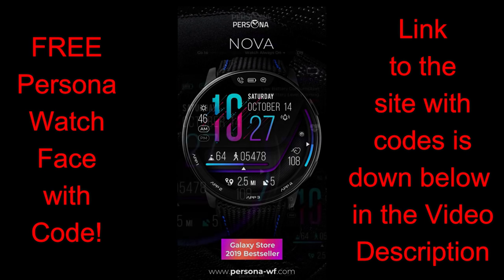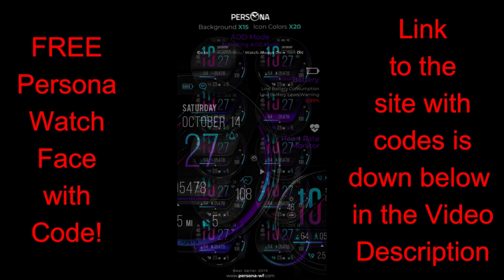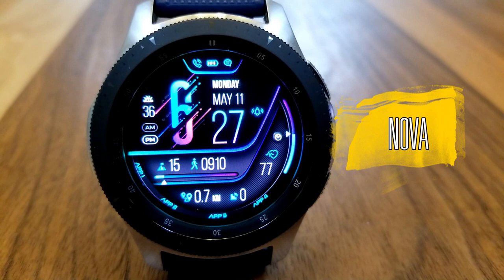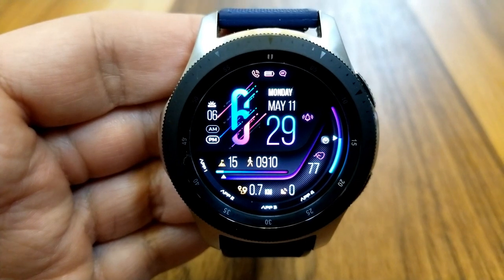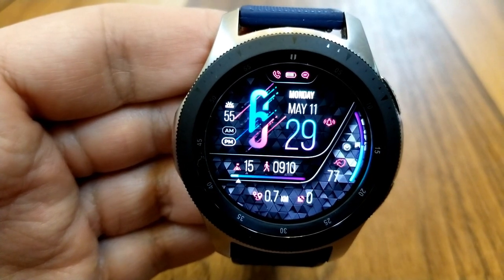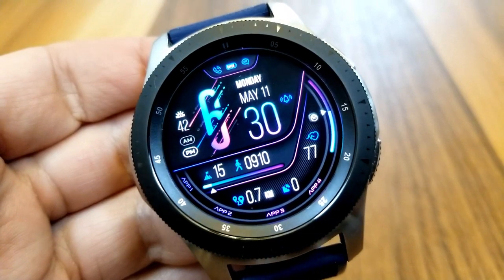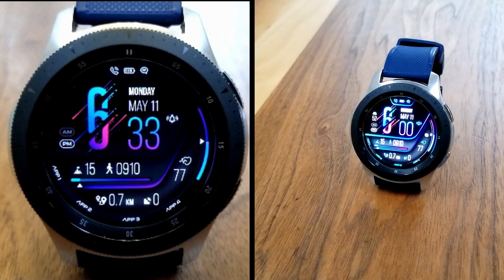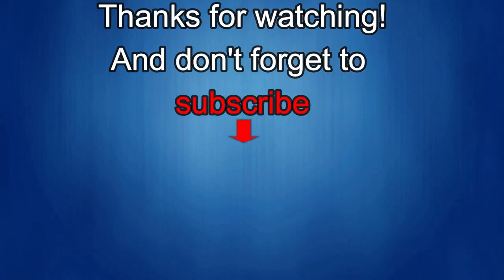HUGE Coupon Giveaway! Samsung Galaxy Watch Active 2/Galaxy Watch Face by Persona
Here is a brand new addition to the Persona lineup called Nova.  This is an all digital face with an artistic flare and which is a normally paid watch face but all of you are going to get an opportunity of downloading it for FREE using our code generator tool.  Enjoy!

Samsung Watchfaces
Smartwatch